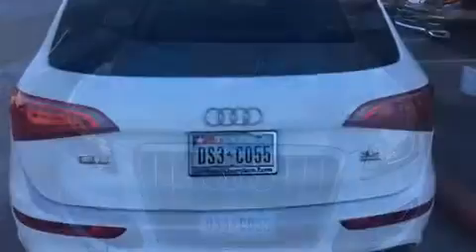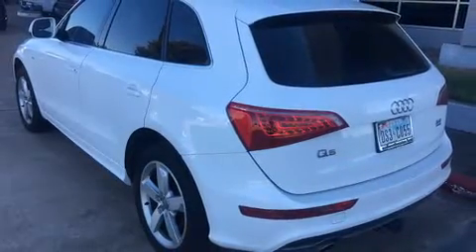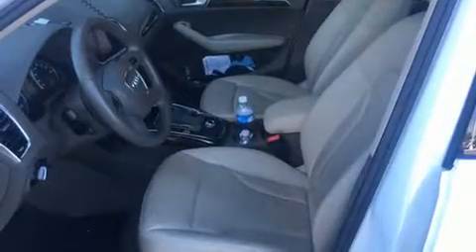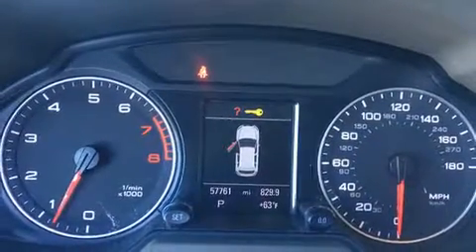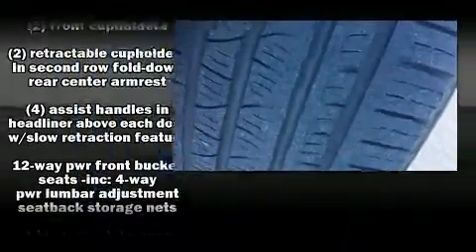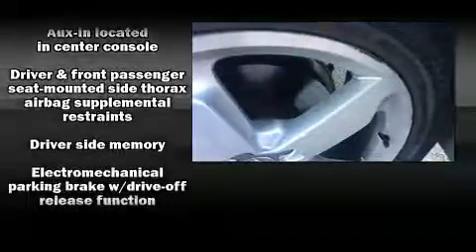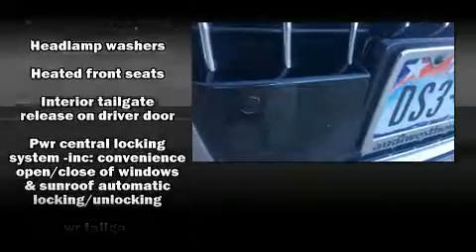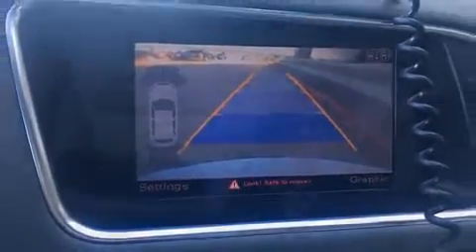2012 Audi Q5 3.2L Premium Plus in Houston, TX 77074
Familiarize yourself with the 2012 Audi Q5. Smooth gearshifts are achieved thanks to the 3.2 liter 6 cylinder engine, and for added security, dynamic Stability Control supplements the drivetrain. A wealth of standard features means that you no longer have to sacrifice. Like leather upholstery, power front seats, a built-in garage door transmitter, a blind spot monitoring system, heated seats, front and rear air conditioning, remote keyless entry, and cruise control. With high intensity discharge headlights illuminating your path, you'll always appreciate maximum visibility. For drivers who enjoy the natural environment, a power moon roof allows an infusion of fresh air. Enjoy your favorite music via the stereo system, which includes a CD player with MP3 capability, steering wheel mounted audio controls, A 10 gigabyte hard drive, and 14 speakers, providing excellent sound throughout the cabin. Audi also prioritized safety and security by including: dual front impact airbags with occupant sensing airbag, front SIDE impact airbags, traction control, brake assist, ignition disabling, and 4 wheel disc brakes with ABS. You'll never lose visibility with rain sensing wipers, which activate automatically when the drops start to fall. You will have a pleasant shopping experience that is fun, informative, and never high pressured. Please don't hesitate to give us a call.